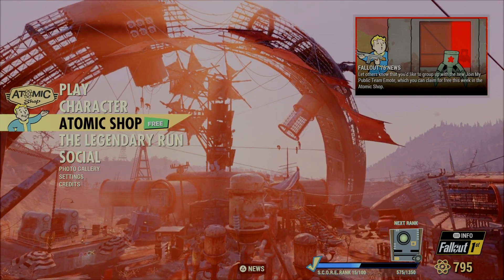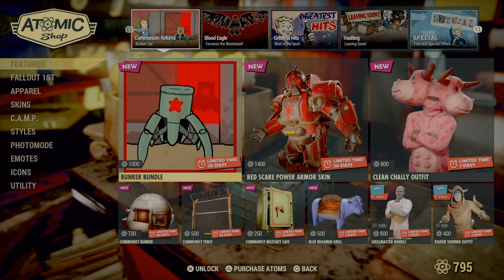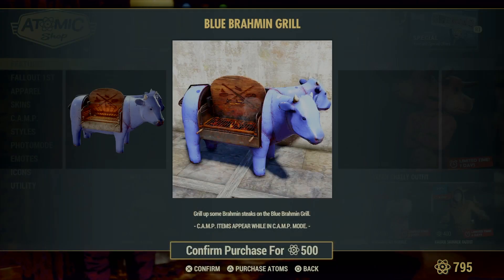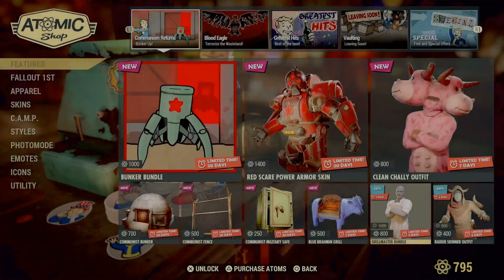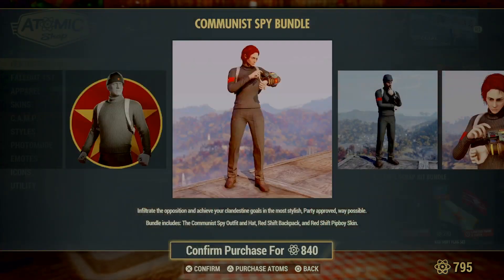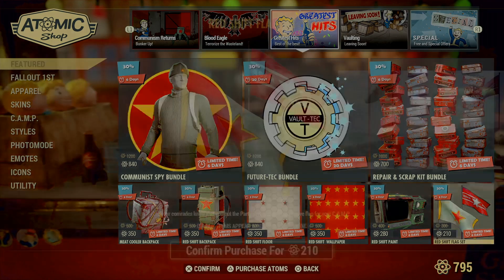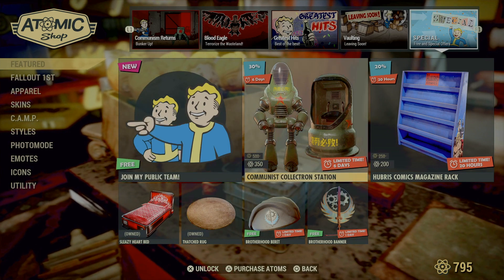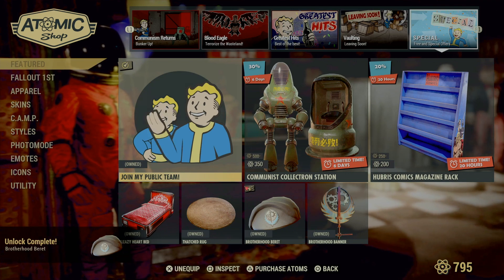Fallout 76 - Communism - Weekly Atomic Shop Update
I show this week's weekly update to Fallout 76 or FO 76, which includes new Items, skins, Power Armor Skins, a new free item, New sales, New Poses, New Avatars and New returning Items.

Fallout 76 is a game where players explore the open world, which has been torn apart by nuclear war, with others.

Special Thanks To MusicToday80 for the new intro music!

Fallout 76, fallout 76 update, fallout 76 weekly update, fallout 76 weekly atomic Shop update, fallout 76 Communism update, fallout 76 Communism, Soopa-Dave Gaming